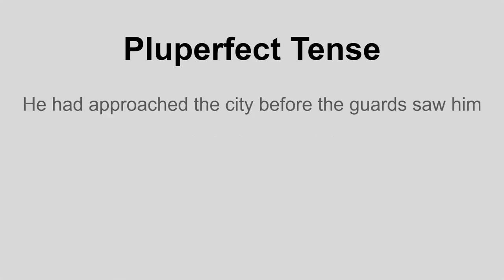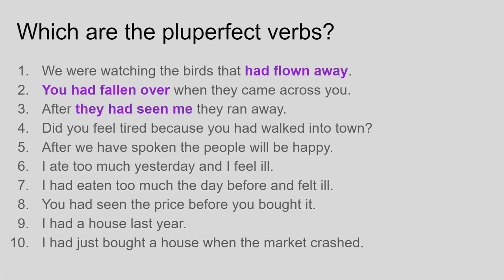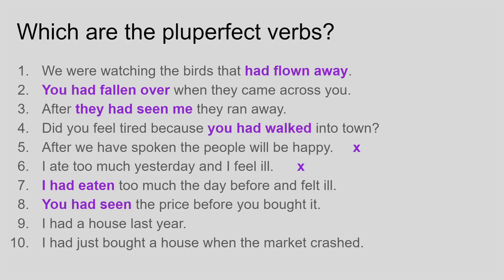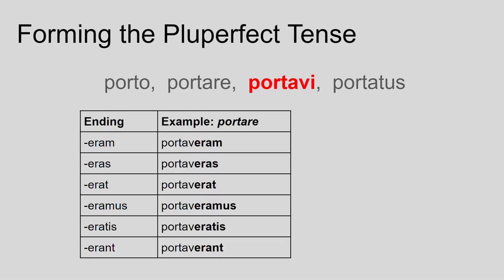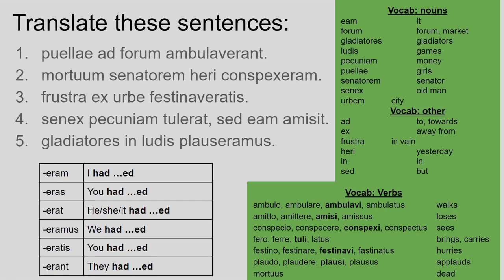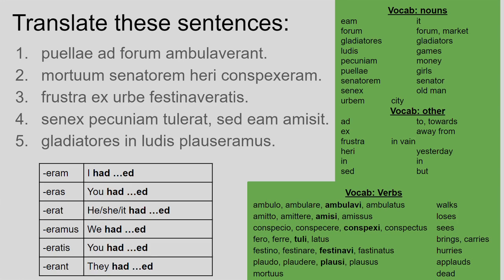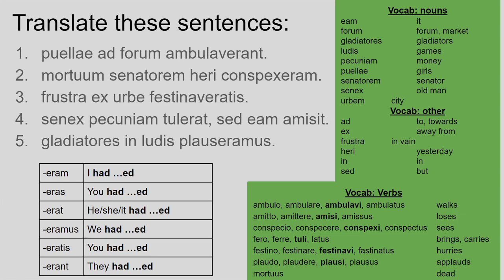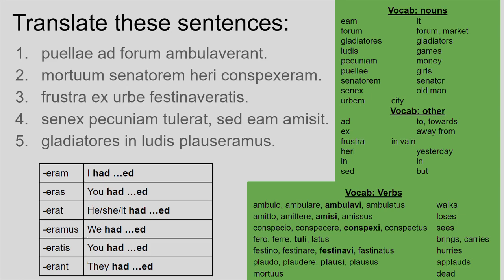The Pluperfect Tense in Latin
What is the pluperfect tense? How do you translate in and form it? In this video we will look at the Pluperfect Tense in Latin with English and Latin examples.

0:00  Intro
0:50  What is the pluperfect tense?
1:06  English examples
4:22  Forming the Pluperfect in Latin
5:17  Latin examples
10:15  Wrap up